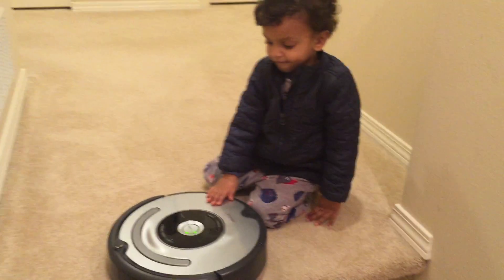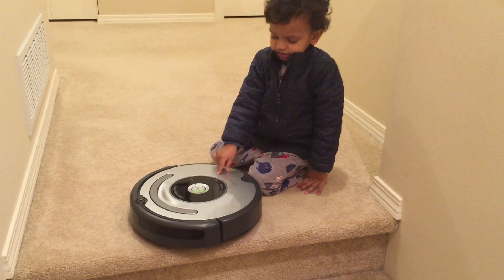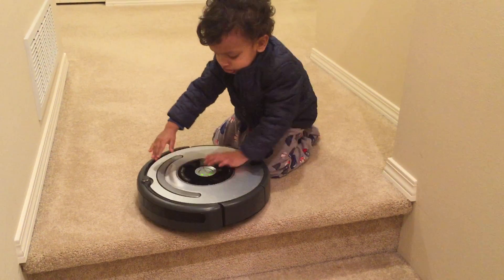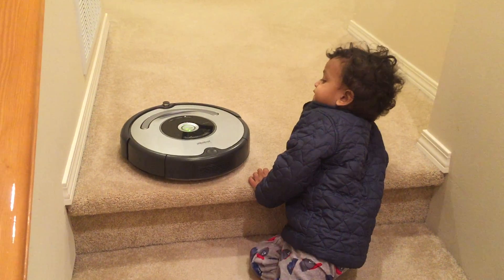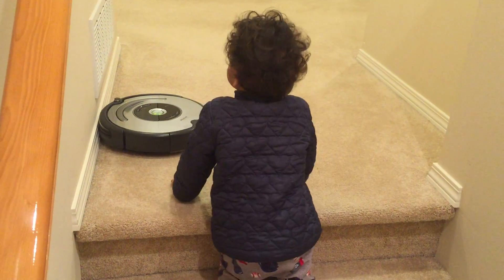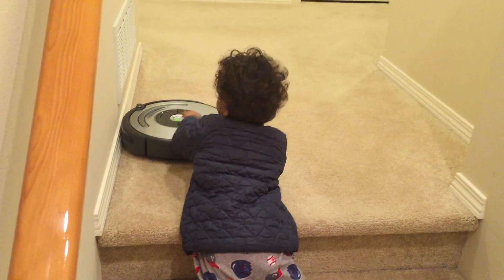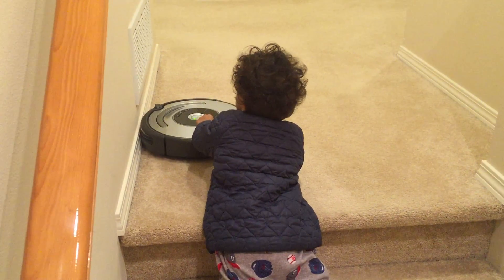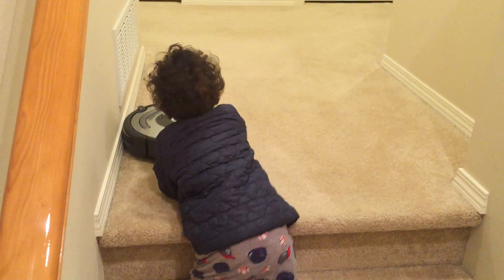Playing with Roomba part 2